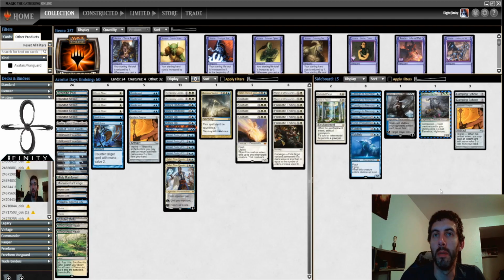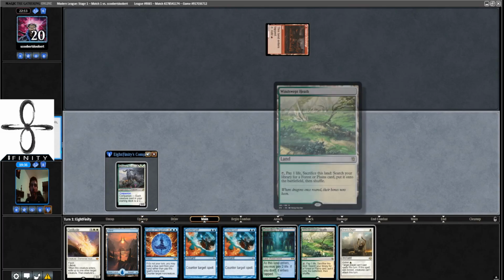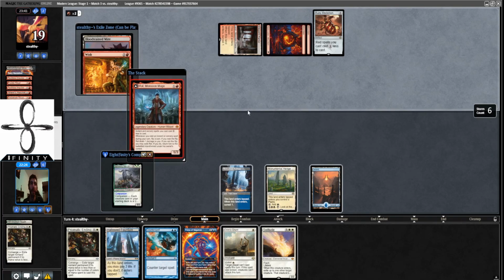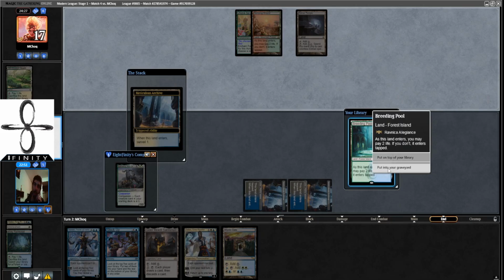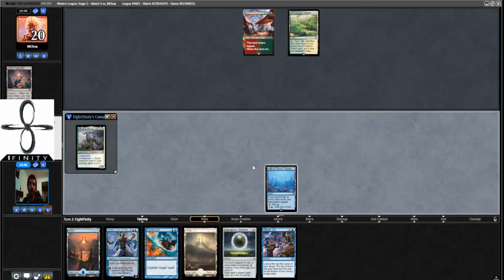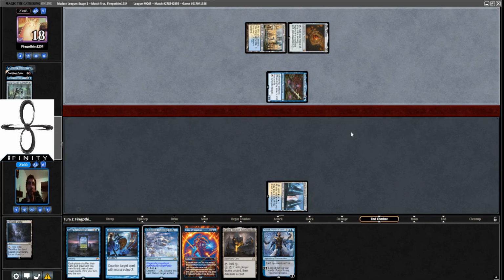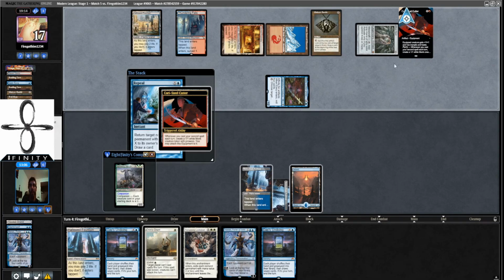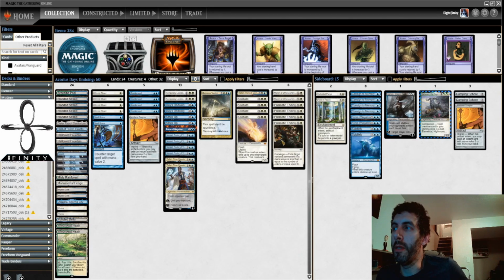Azorius Days Undoing feat. Orim's Chant & Isochron Scepter - MODERN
Previously streamed and recorded 5/16/25.

We are taking Azorius Control to a different format, this time it's Modern!  In this build, we are trying out the spicy Orim's Chant/Isochron Scepter combo alongside with some other spicy combos like Narset & Day's Undoing.  We will be running a league of 5 matches (HEADS UP: our round 2 opponent conceded at the start of the match, so really we have 4 matches)

DECK TECH - 00:14
Round 1  Monored Belcher - 7:21
Round 2  "BYE"
ROUND 3 Ruby Storm - 29:01
ROUND 4 Gruul Eldrazi - 49:39
ROUND 5 Jeskai Ascendancy Combo - 1:24:04
DECK REVIEW - 2:01:01